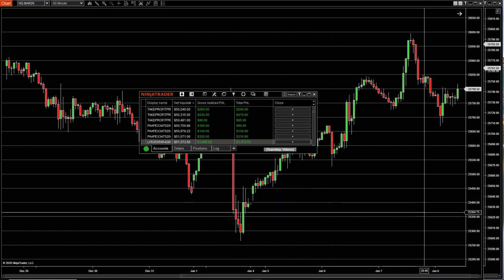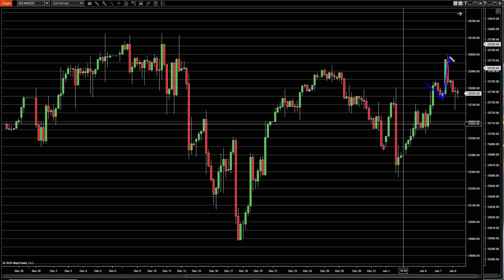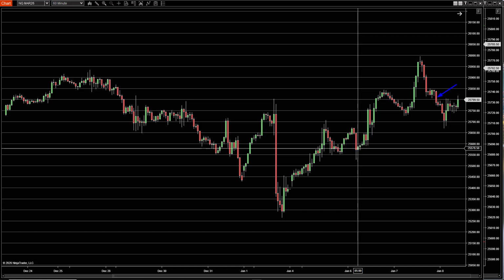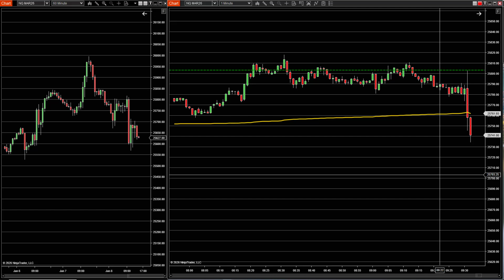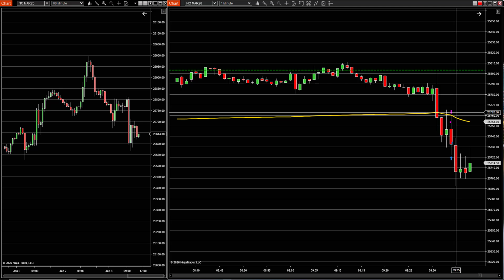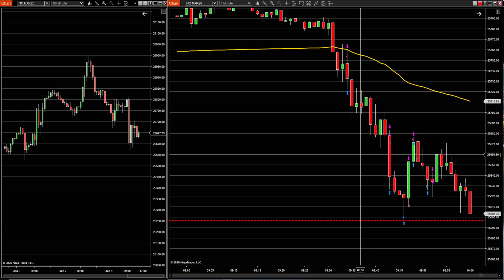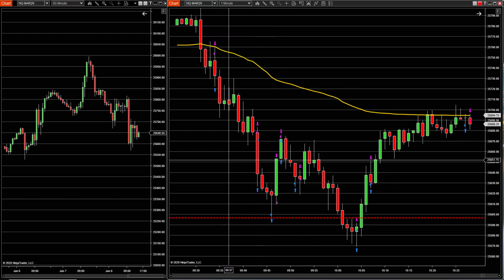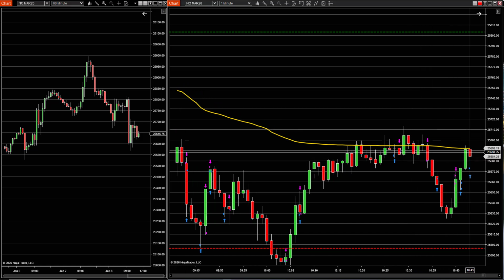Enter Trades Where Most People Place Their STOP LOSS!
Build your bias premarket... take most of your trades in that direction. Then look for trapped traders and those are ideal places to enter.